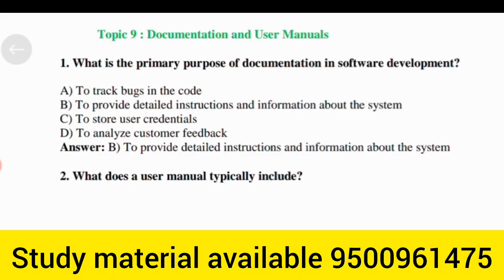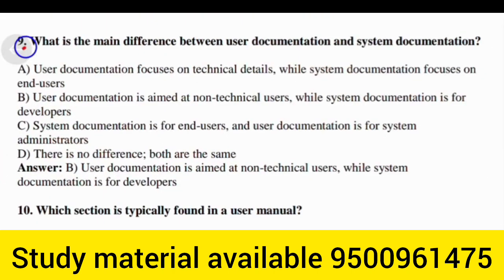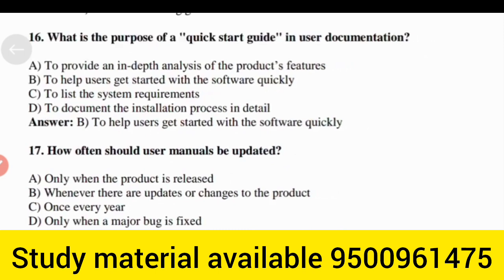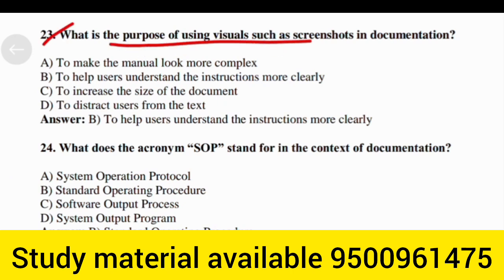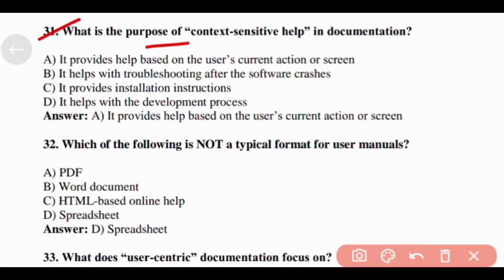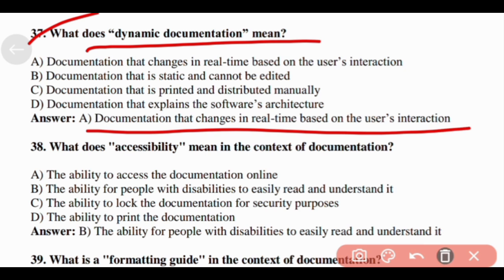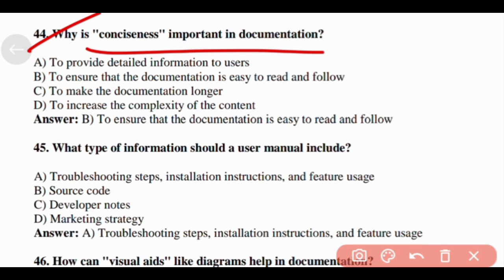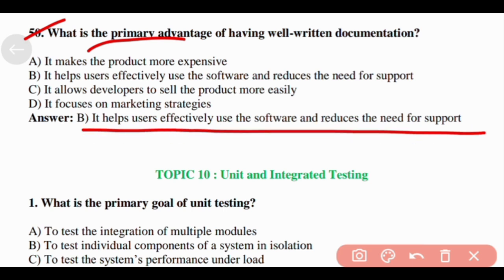VC host - Documentation and user manual important questions